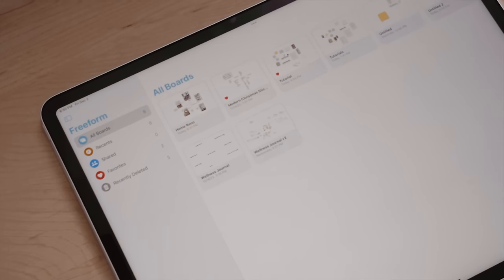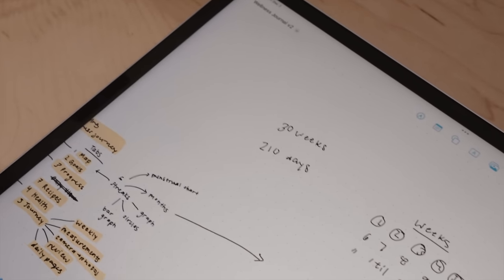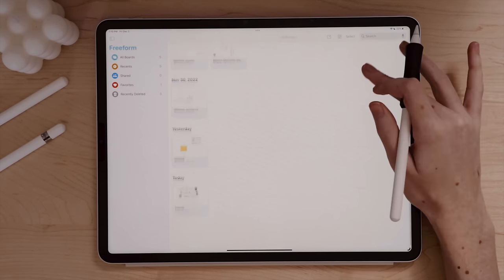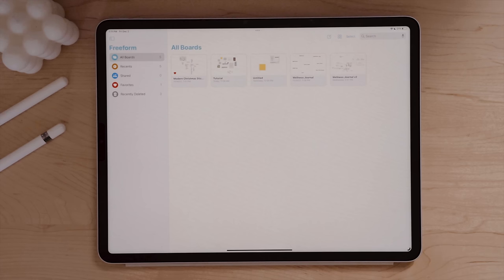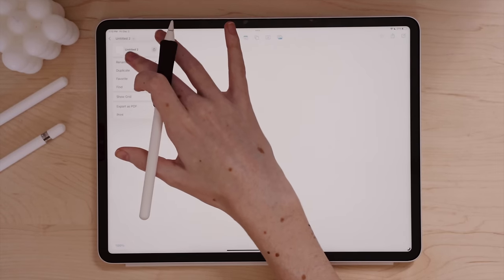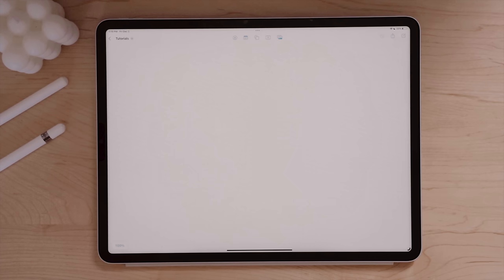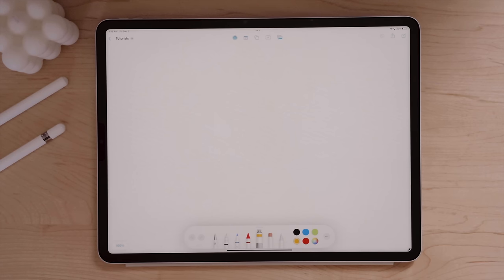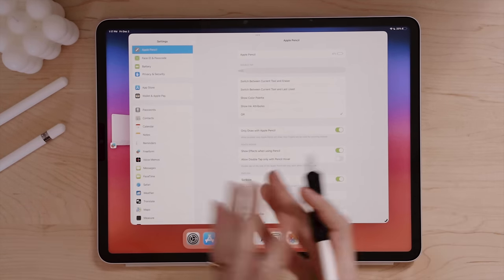A Guide to Apple's Freeform App (FULL Tutorial + Walk-through) ✍🏼📚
Freeform is Apple’s newest productivity app with loads of creative potential. It’s a great place to bring ideas to life. You can sketch out projects, brainstorm ideas, or create mood boards with a flexible canvas, so you’re never out of space to express your ideas. In this video, I share a full tutorial and walk-through of the Freeform app, sharing my favorite features and tips and tricks along the way.

✹ FEATURED

✹ TIMESTAMPS

01:48 - Understanding Freeform's main interface
04:46 - Creating a Freeform board
07:53 - The drawing tools
11:29 - Using sticky notes
14:50 - Shapes, arrows, and more!
21:50 - Understanding the text tool
23:21 - Inserting images, videos, files, galore!
27:00 - My philosophy on Freeform, final thoughts, and excitement

✹ MY FAVES

✹ FREEBIES & SHOP

✹ MUSIC CREDITS